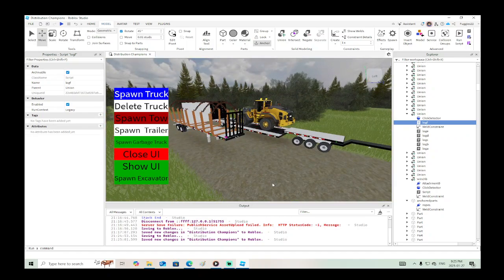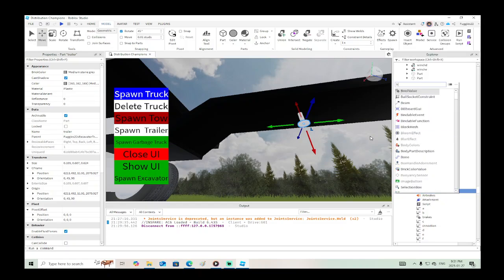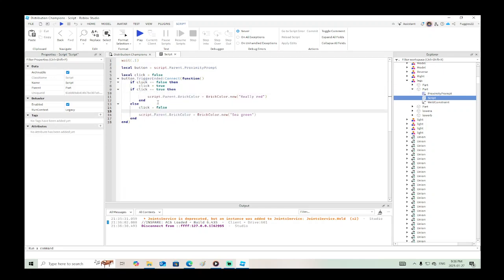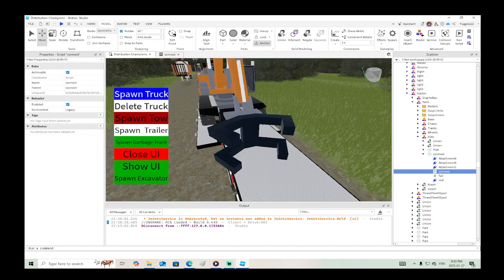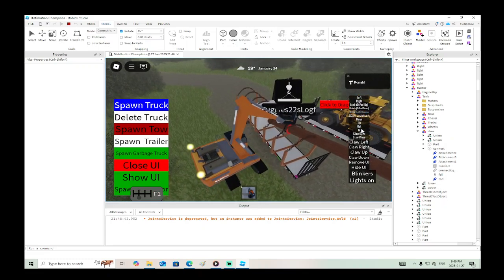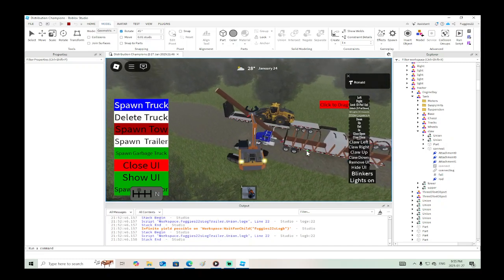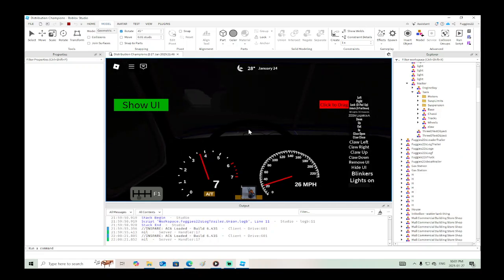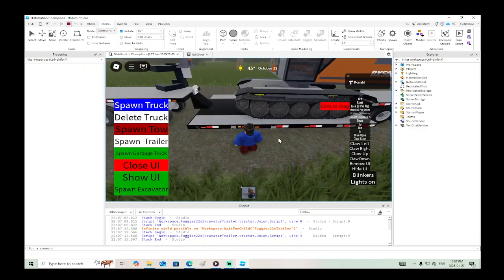Roblox Studio build and code - Trailer auto legs and brakes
In this video I go over how to add auto legs and brakes for the trailer.  This will allow you to lock the trailer wheels and have the legs go up after the truck connects.  :)